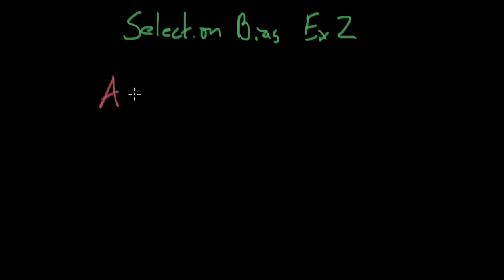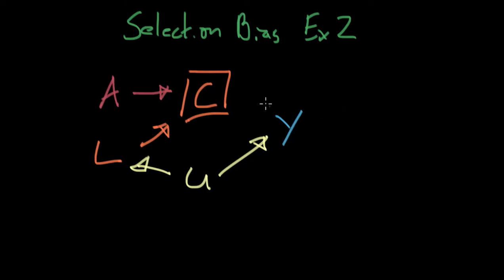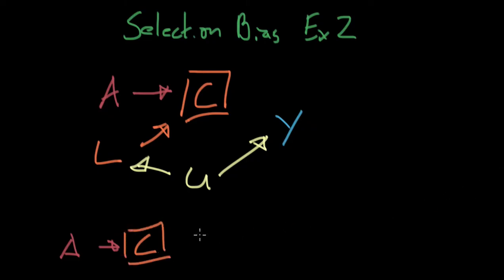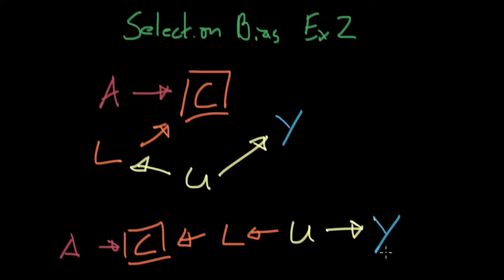Selection Bias Example 2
Today I again talk about selection bias, but with a more complex example.